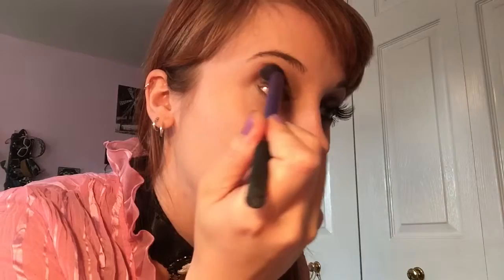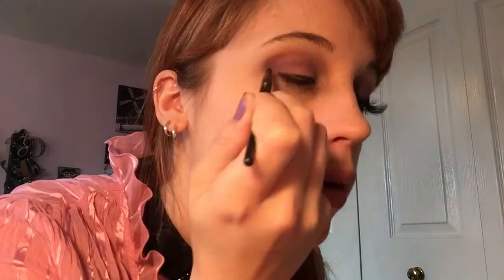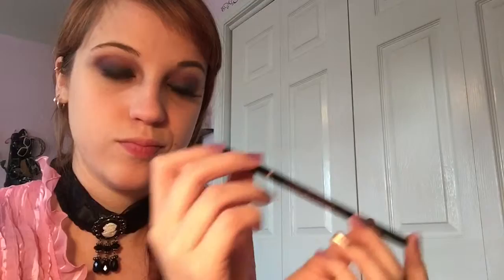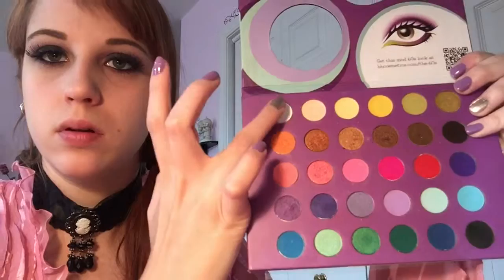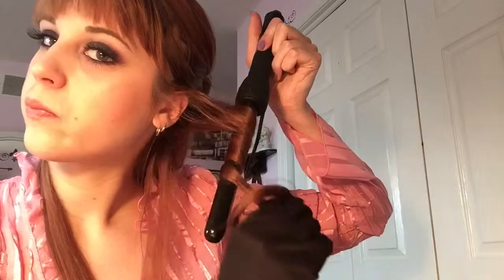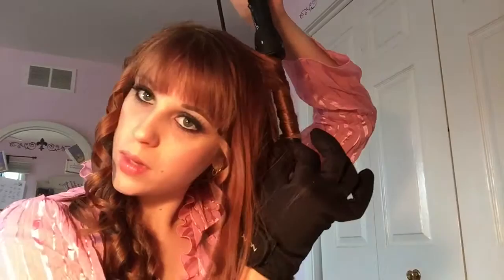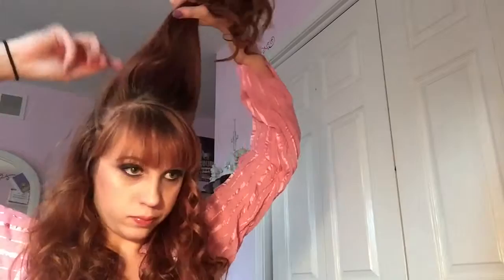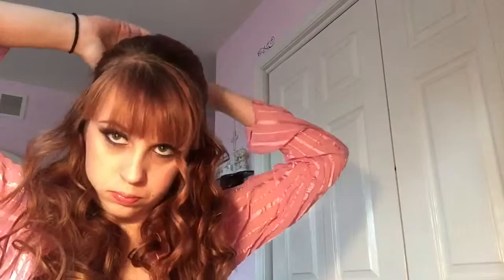Maleficent Hair and Makeup Tutorial | Once Upon a Time TV Series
Here's my recreation of Maleficent's hair and makeup from the TV Series "Once Upon a Time!"